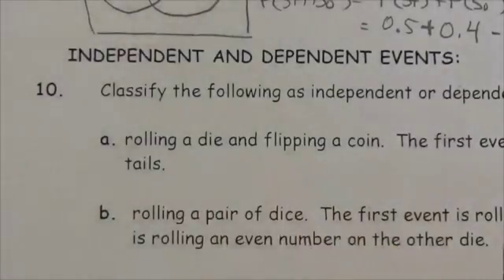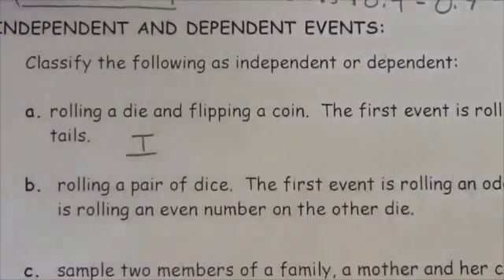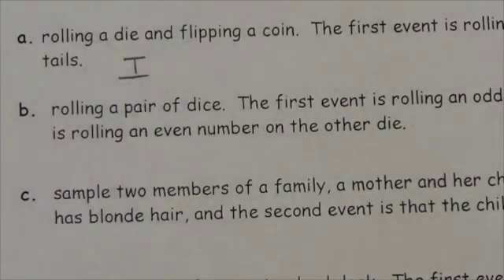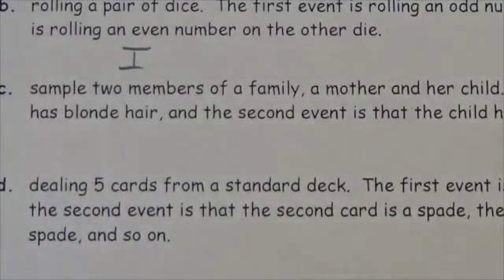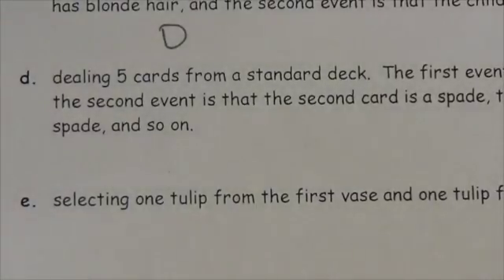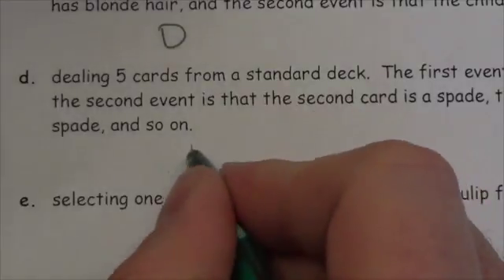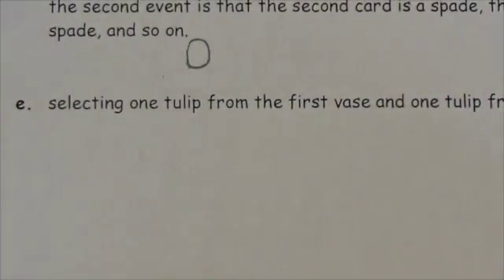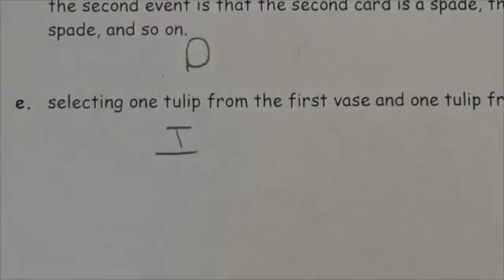Math 30-2 Probability Review #10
This video is about classifying events as independent or dependent.